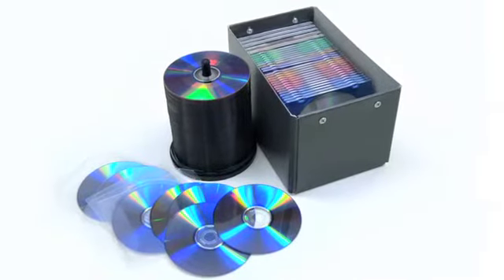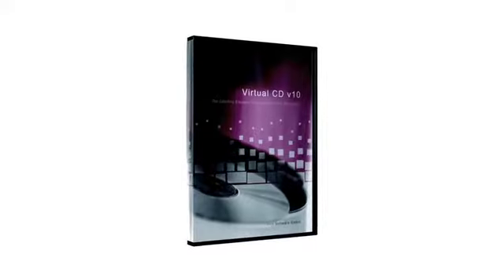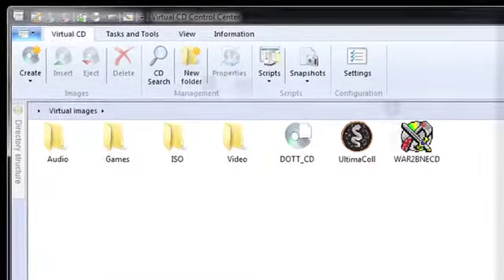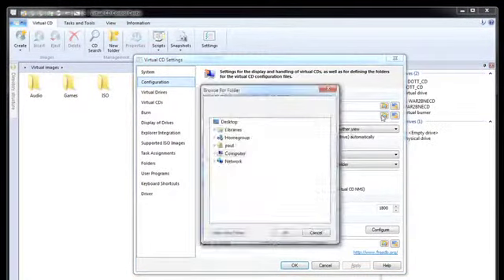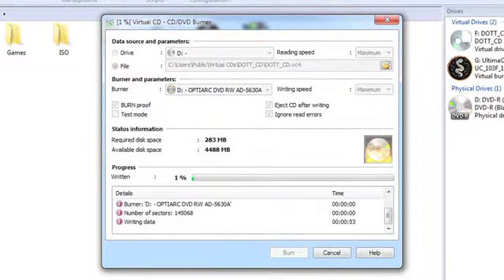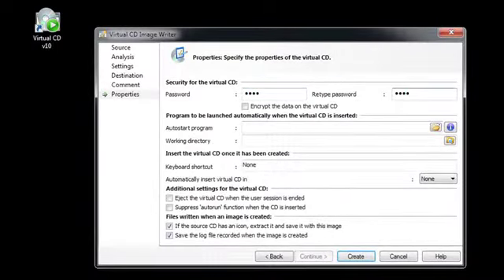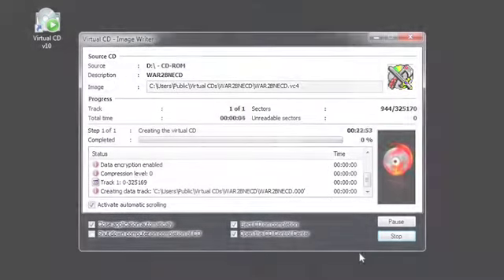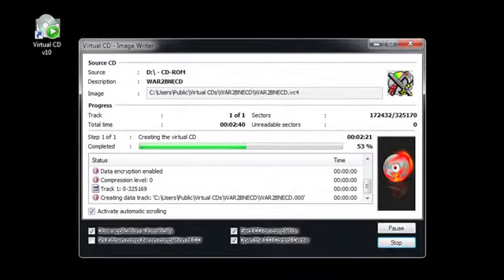Virtual CD software review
Tired of dealing with piles and piles of CD's with all your files all over the place? Get Virtual CD and you can avoid all that mess. Virtual CD allows you to create up to 23 virtual drives. A Internet video series by butterscotch.com.